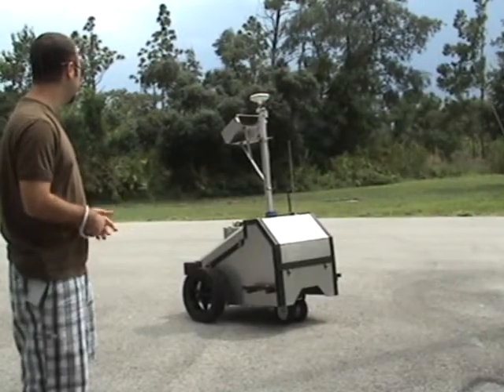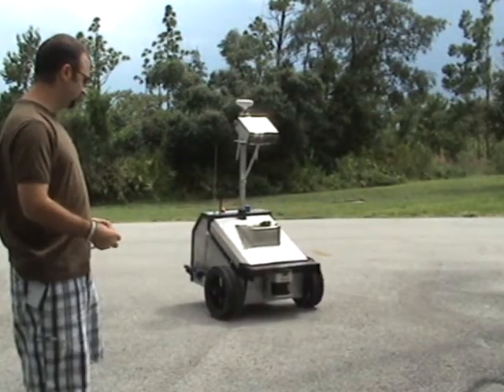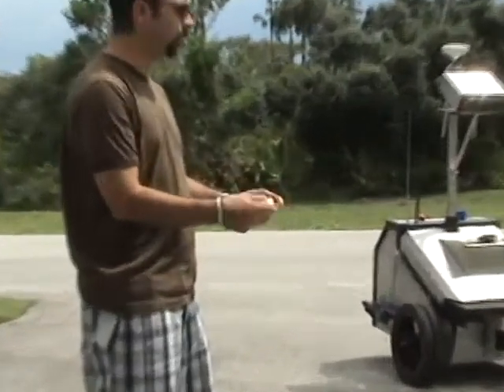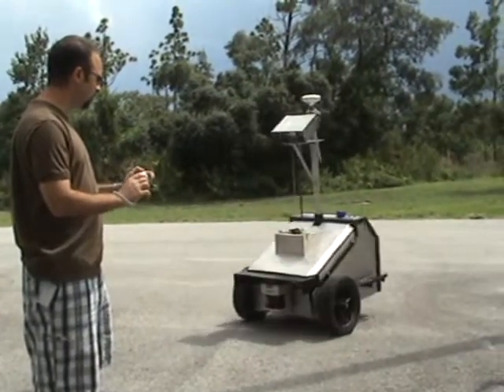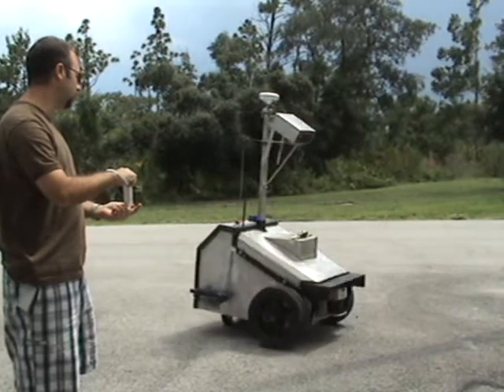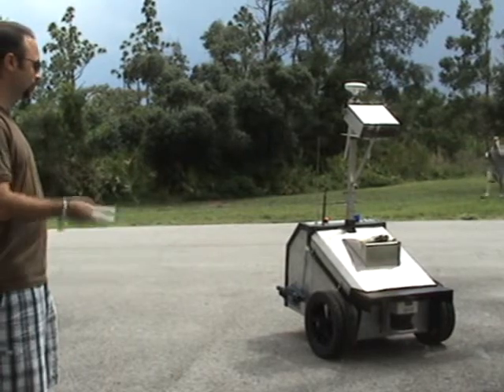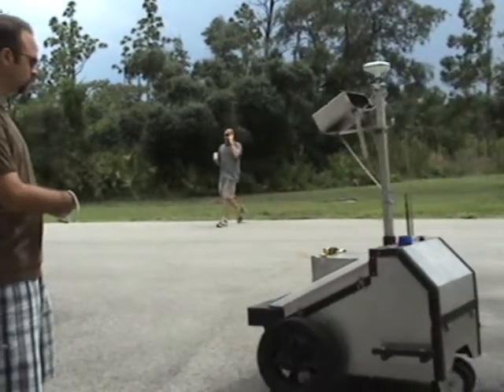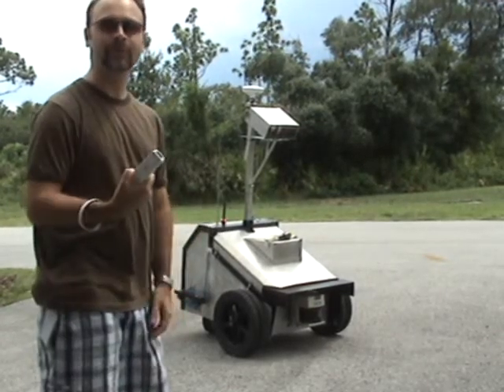Robotic Gestural Control with JAUS and the Nintendo Wiimote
Part 2 of 2 videos demonstrating an unmanned control interface using JAUS, Gesture Recognition, and the Nintendo Wiimote.